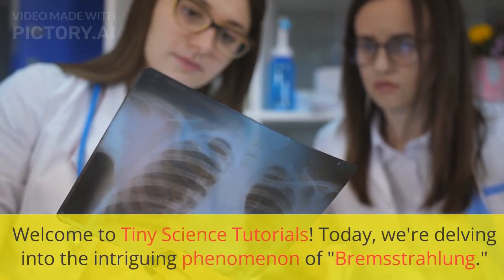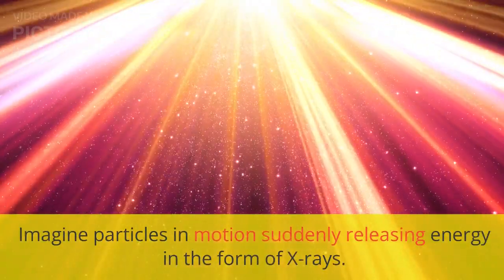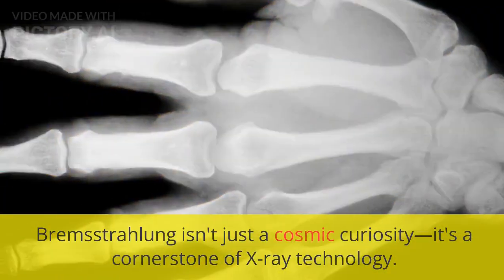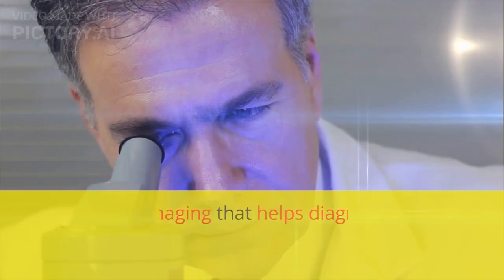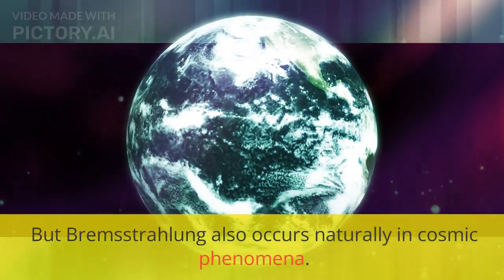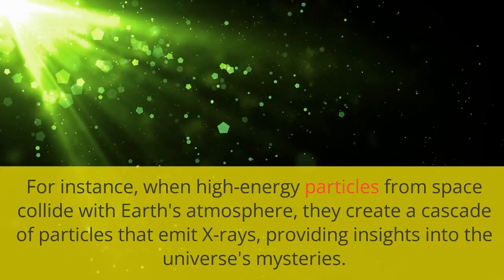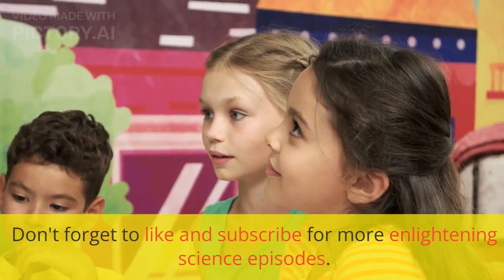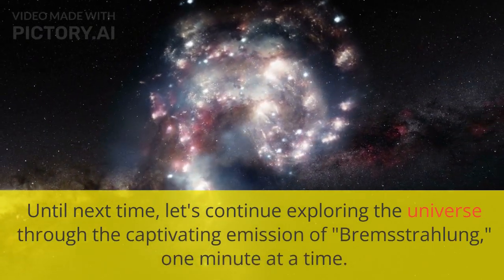Bremsstrahlung | Tiny Science Tutorials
Unveil the Mysteries of Bremsstrahlung in just one minute! Join us on a captivating journey into the world of "Bremsstrahlung," where charged particles release energy in the form of X-rays. Explore its role in X-ray technology, medical imaging, and cosmic phenomena. Discover how this phenomenon bridges the gap between the subatomic and cosmic realms.